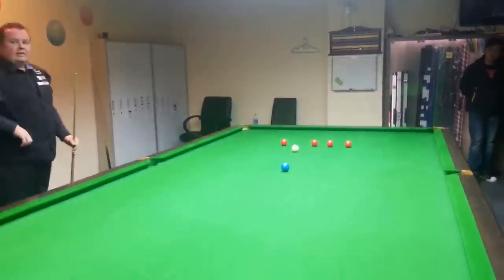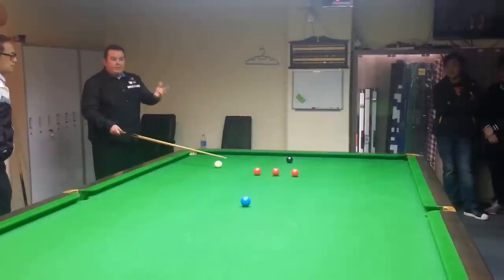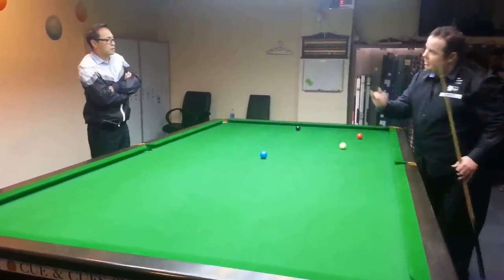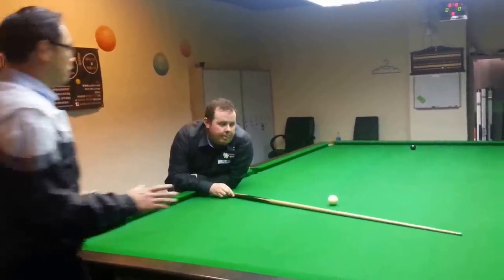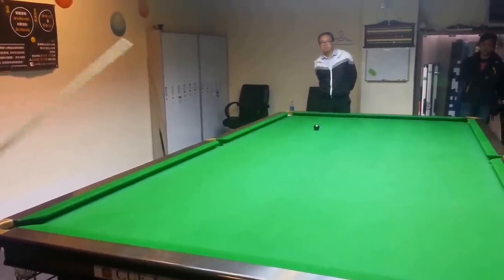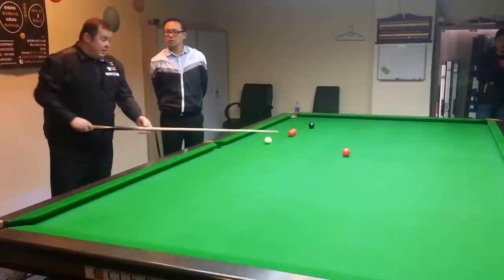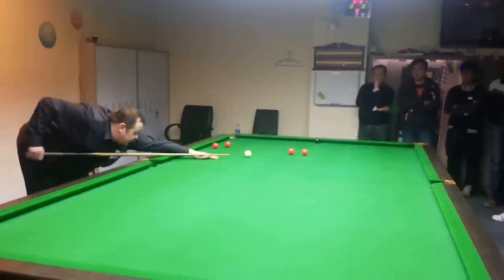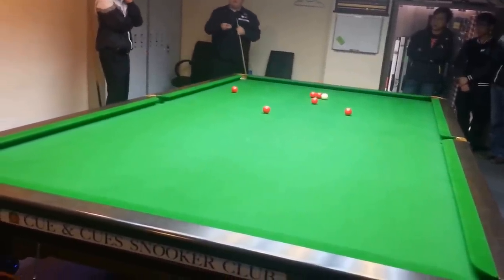Snooker lesson by Stephen Lee